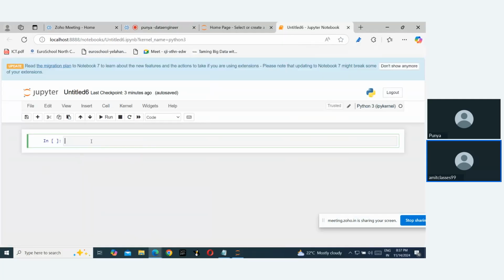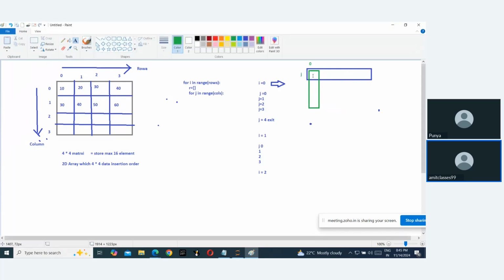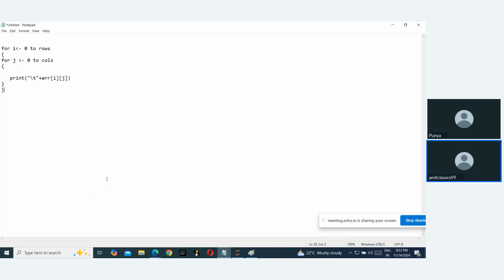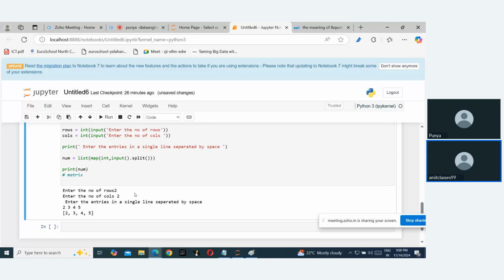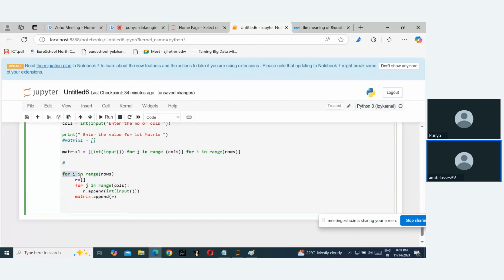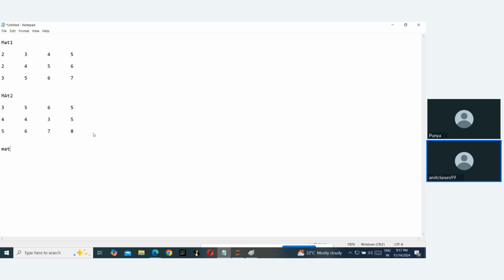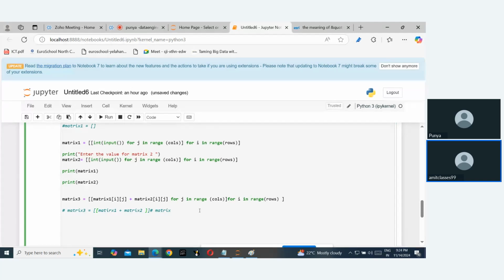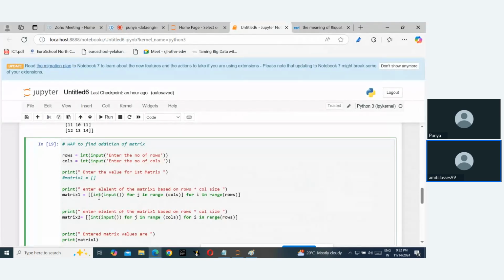Python : Multi Dimension Array In Python For Beginner. Learn Matrix In Python . 2D Array In Python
Complete Understanding to Learn Multi Dimension In Python  / 2D Array for Beginner in Python
What is Multi Dimension Array(2D Array) In Python ?
How block storage for Multi Dimension Array (2D Array) In Python ?
Learn Matrix Use Case using Python Programming ?
Logic to Write Program / Example for 2D Array In Python ?
How to declare and assign value to matrix In Python Programming  ?
Write a program addition of matrix ? Matrix example in Python